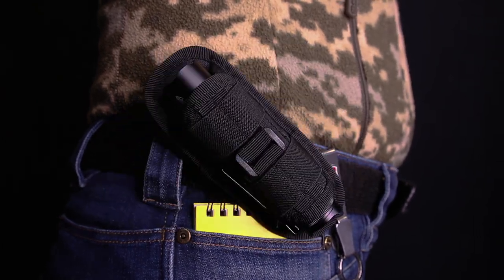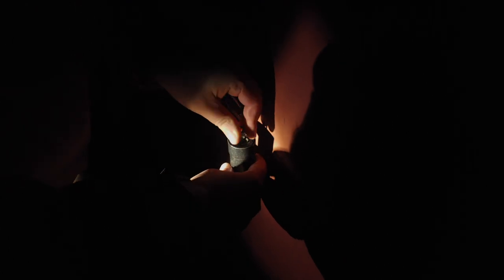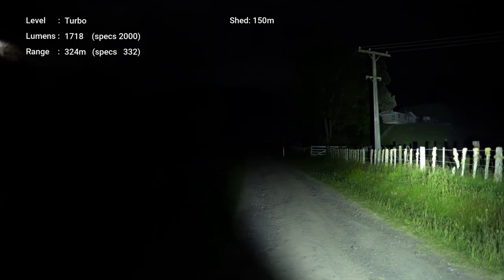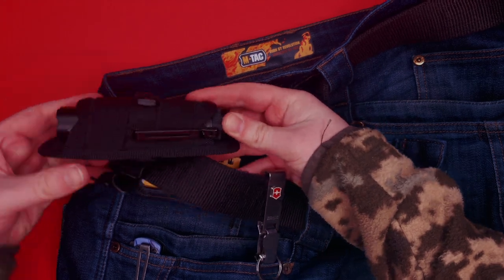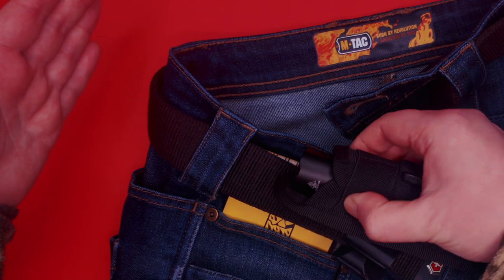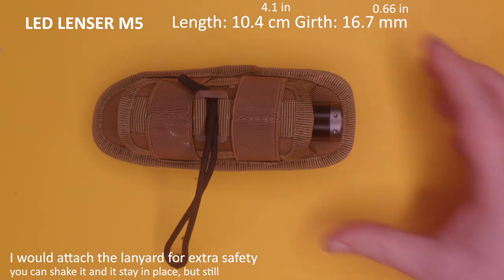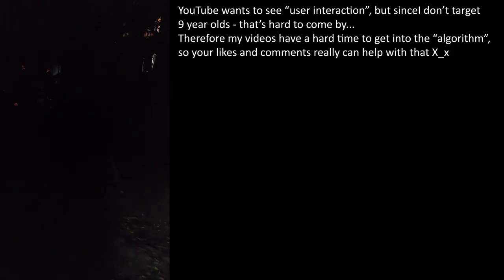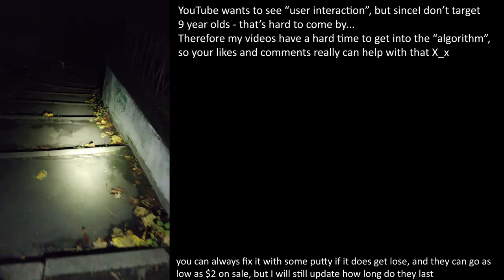EDC versatile rotatable flashlight holster pouch holder with clamp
Never be caught off guard with a rotatable flashlight holder - always ready and always at your hand!

=== 🛒LINKS TO ORDER 📦 ===
If you just need one
If you want two, cheaper
Usually even cheaper, and you get sales/coupons too (brining the price down even more)

The Sofirn SP35 flashlight
AliExpress

To support unbiased testing, please consider donating:
($5 minimum, as they take transaction fees, platform fees and any less makes you help them more than me X_x)
Directly into my Ukrainian bank (via credit/debit card)
(no commissions this way to 3rd party websites)
$1 is around 37 UAH

🎬 Videos mentioned 🎞️
Review of the Sofirn SP35 by @PiercingTheDarkness
(as the name suggests he does all kinds of flashlight reviews)

===📝Legal and boring 🥱 ===